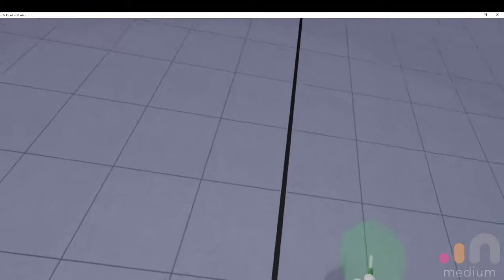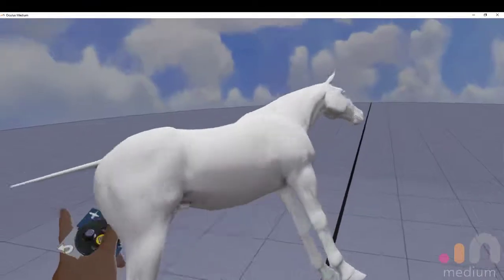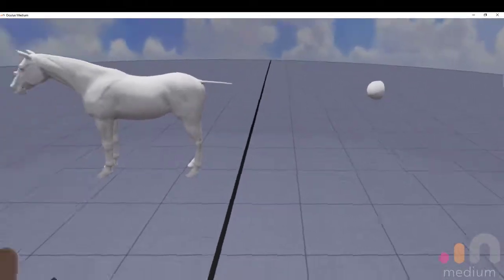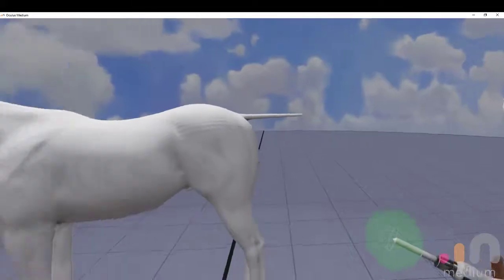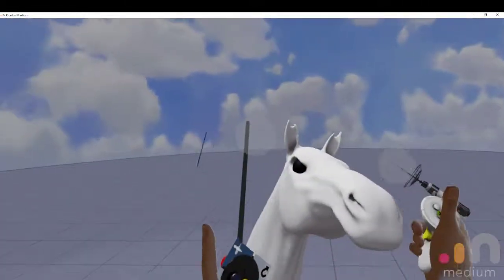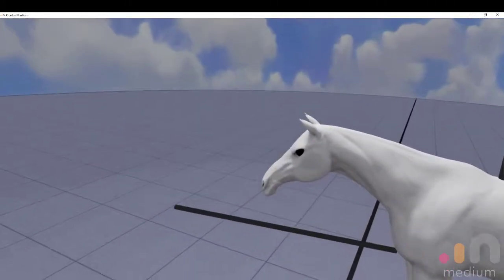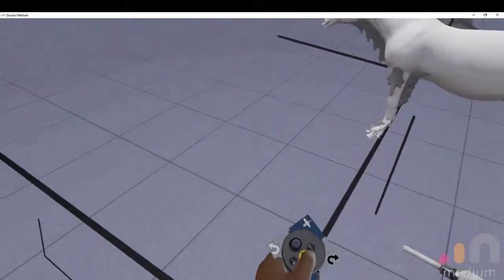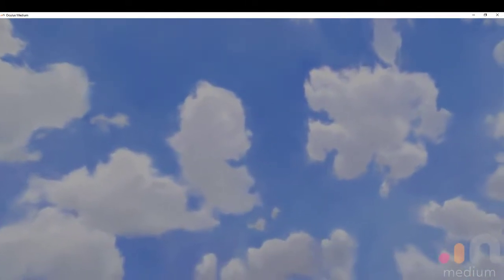Modeling a Hippocampus for MerMay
Using Oculus Medium to take a DAZ horse model and convert it into a merhorse (Hippocampus)